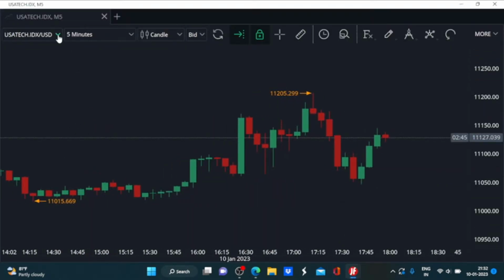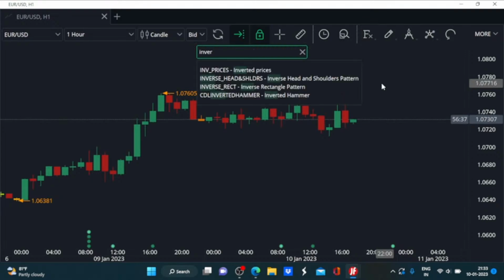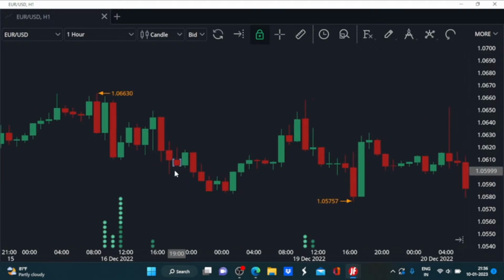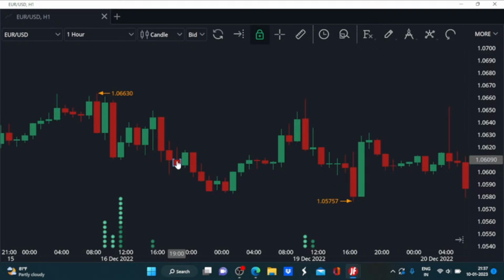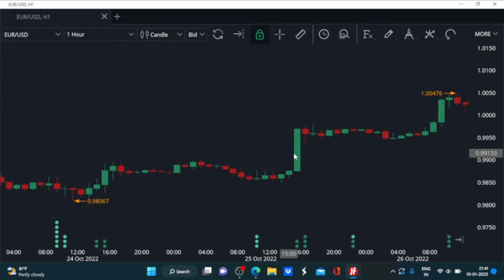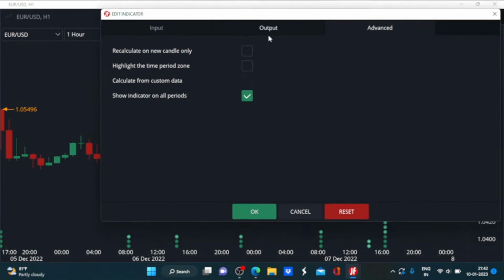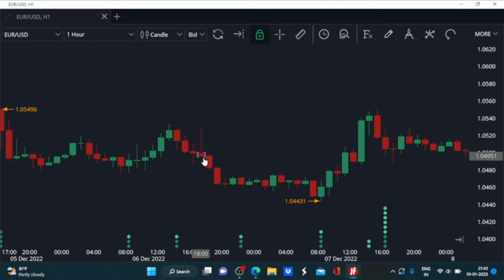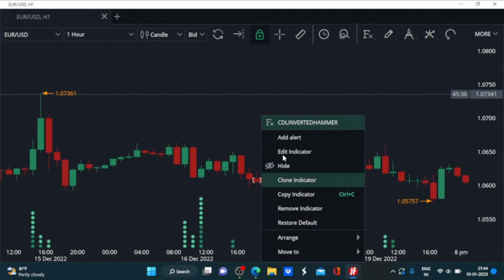JForex Indicators: Inverted Hammer